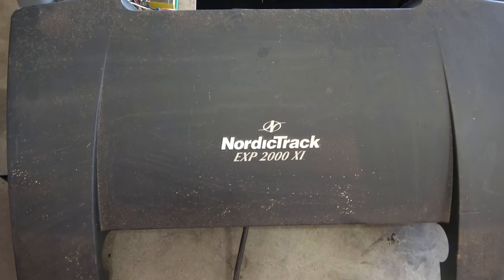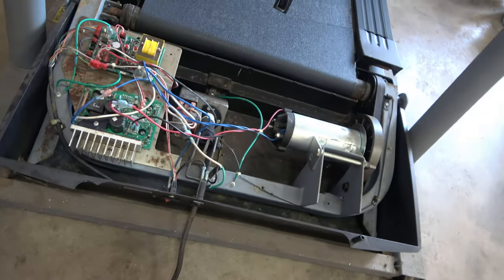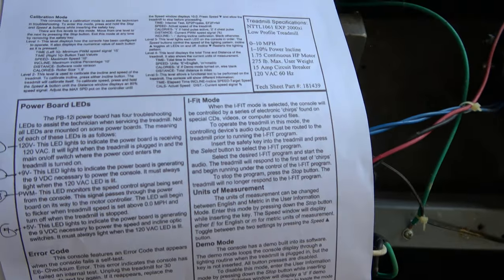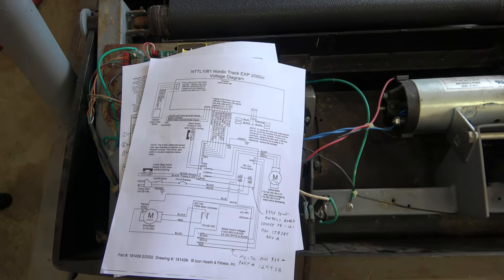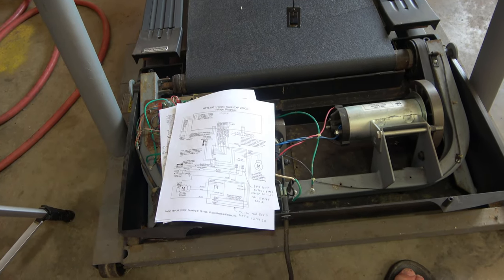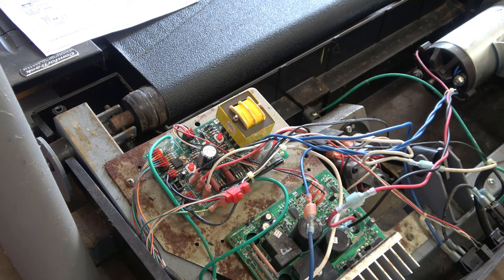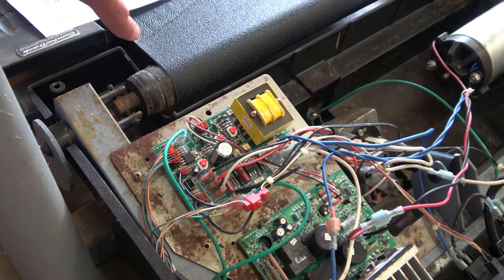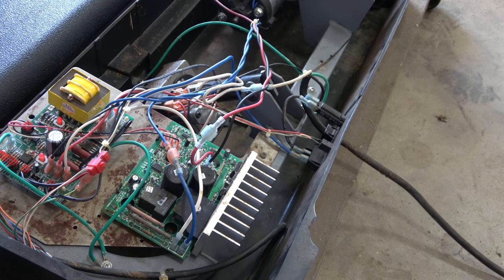NordicTrackEXP2000xi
In this video I troubleshoot to the card level a Nordic Track  EXP 2000 xi.  There are basic components a DC motor, a MC-70 AW Rev -  circuit card,  and a Series PB-121 Part number 158385 Rev A Power supply board. A part is on order. Thanks!